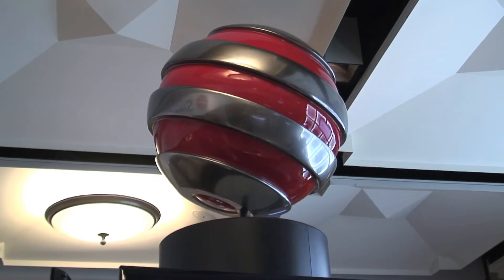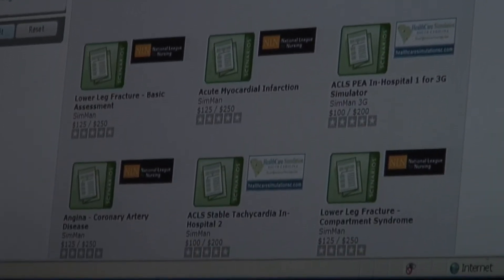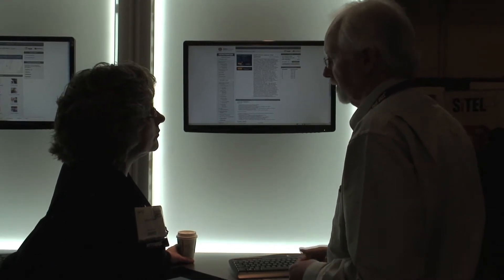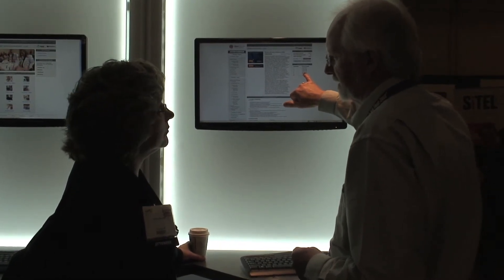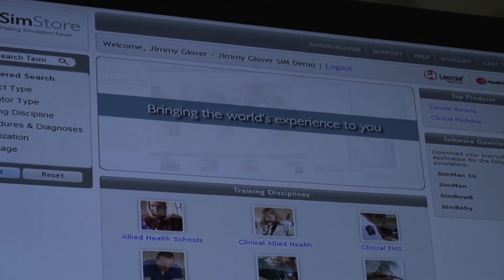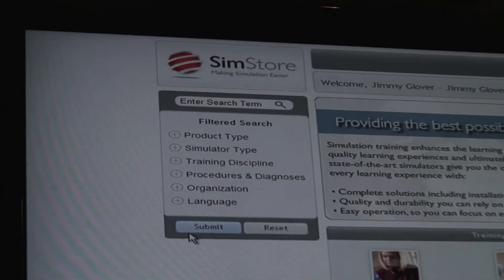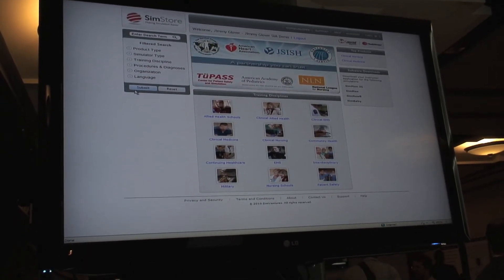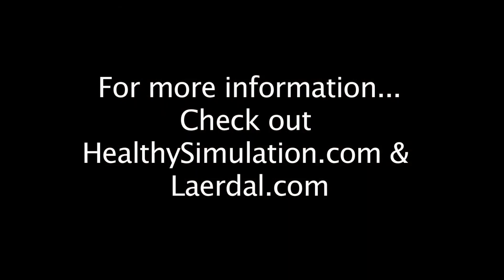HealthySimulation.com previews Laerdal's SimCenter at IMSH 2011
This is a video preview shot at the 2011 International Meeting for Simulation in Healthcare in New Orleans for Laerdal's new online medical simulation management system called "SimCenter".